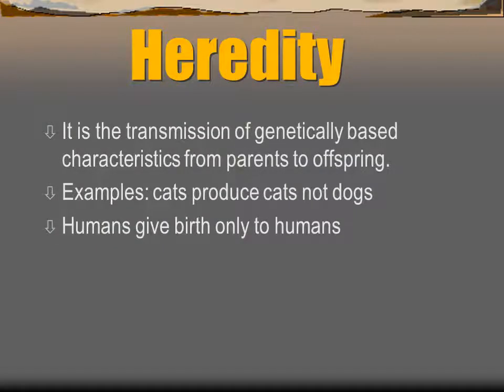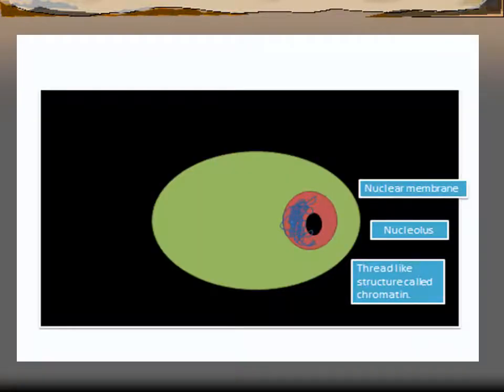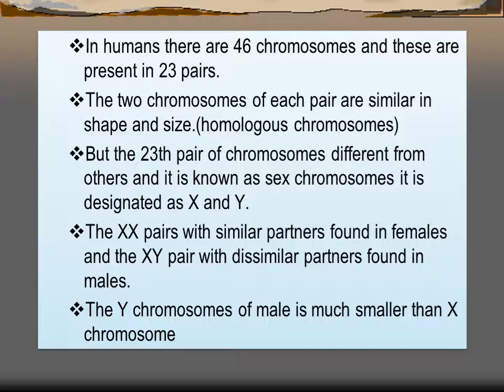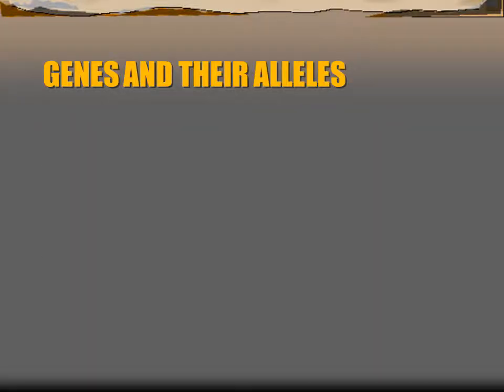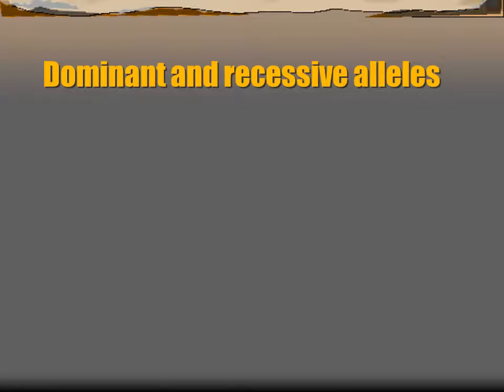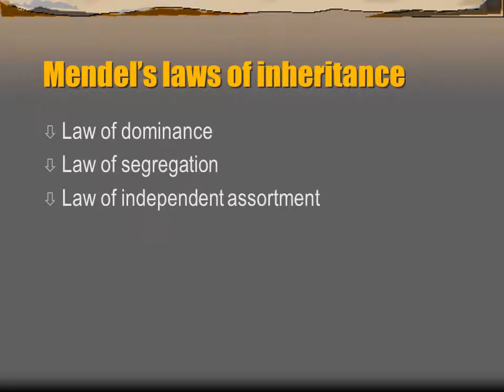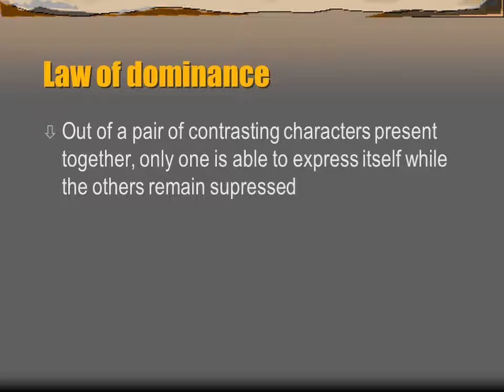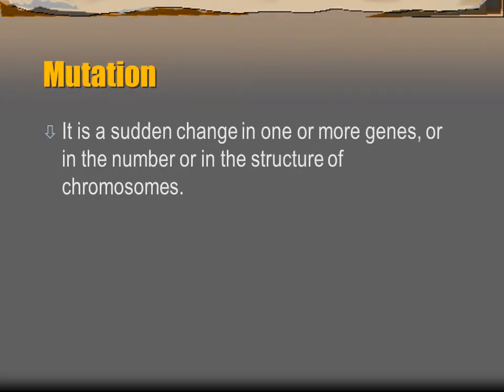#25#10thStd.ICSE BIOLOGY GENETICS HEREDITY ALLELES DOMINANT AND RECESSIVE#GENE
CLASS :10TH
SUBJECT :BIOLOGY
This video is about the terms related to genetics